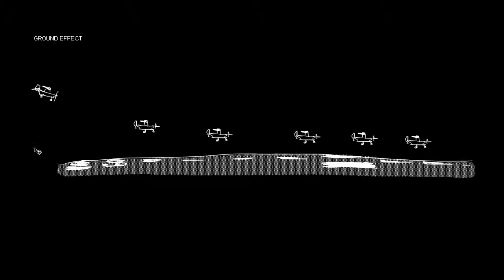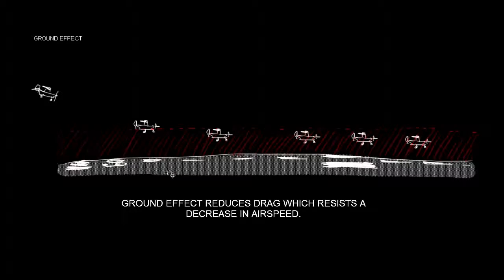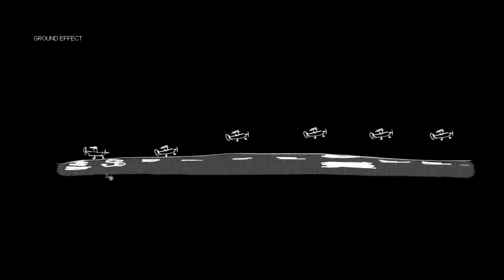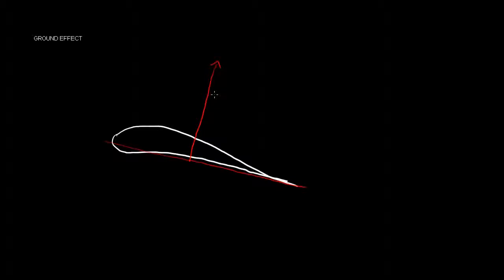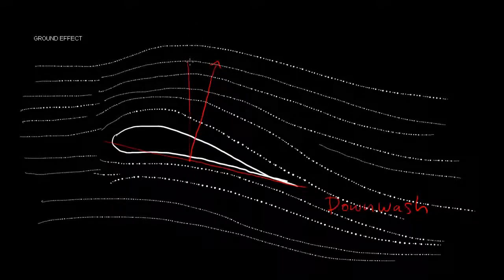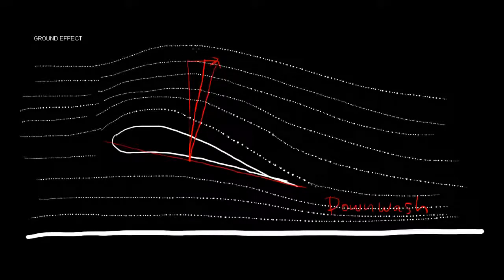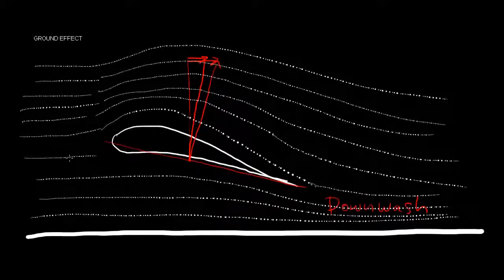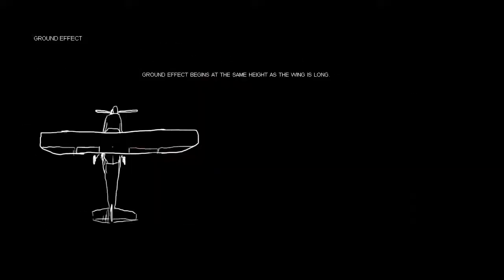Aerodynamics lectures - Ground Effect - Aerodynamics Basics